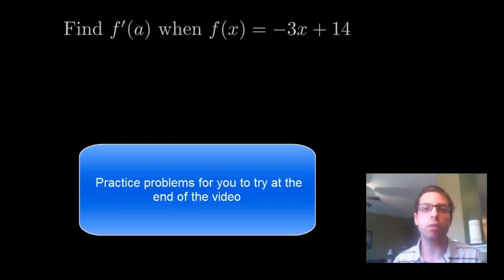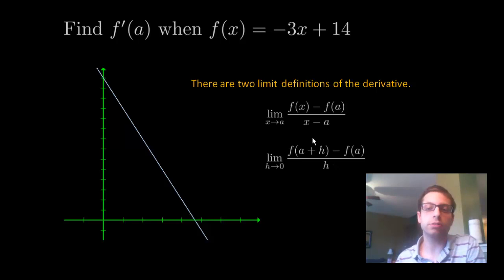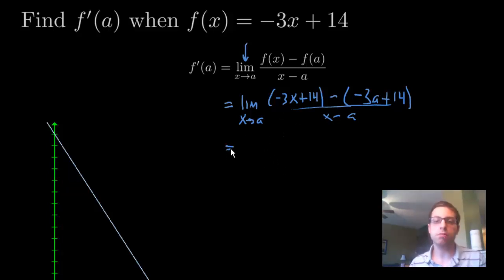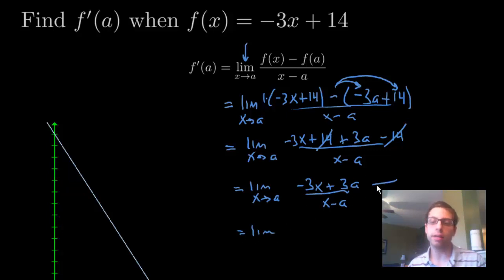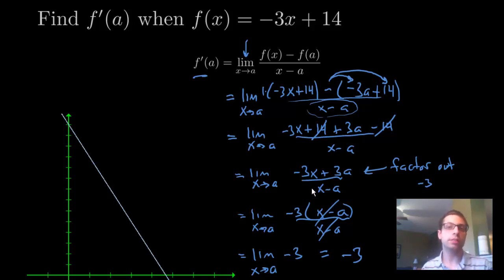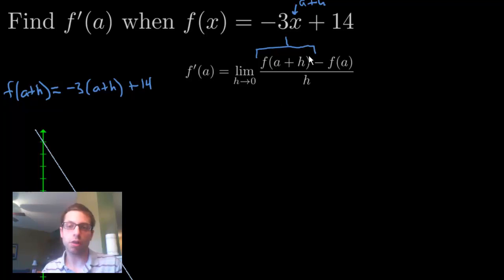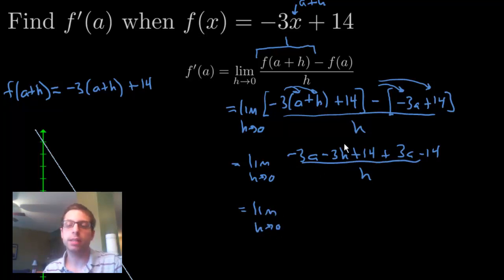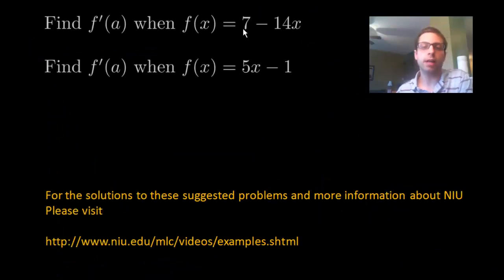Derivatives - Limit Definition of a Derivative Example 1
In this video we find the derivative of a function using the limit definition.